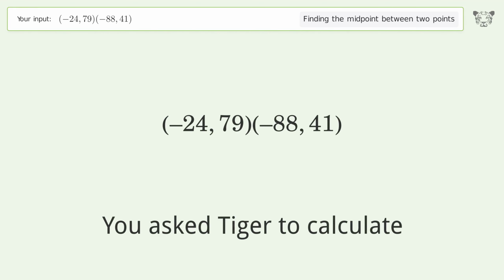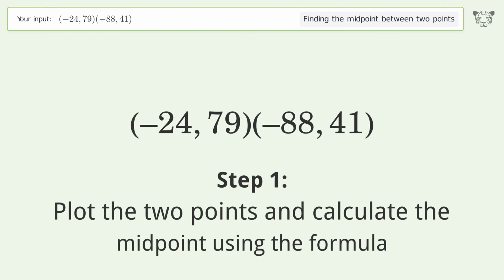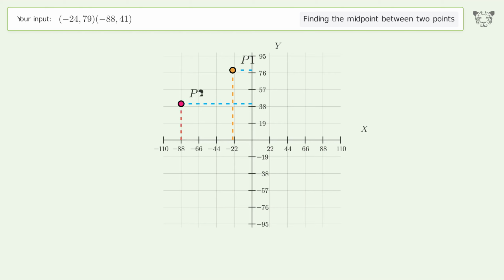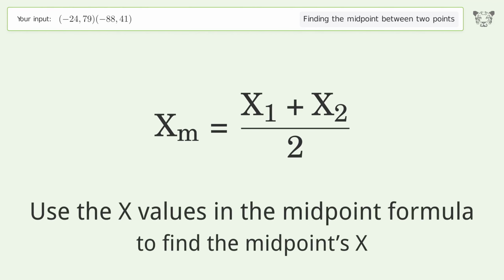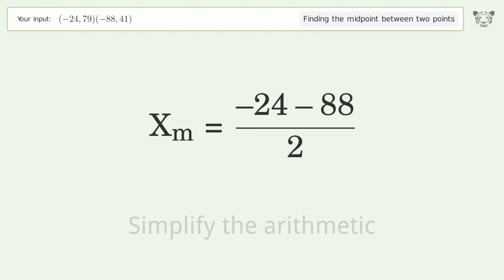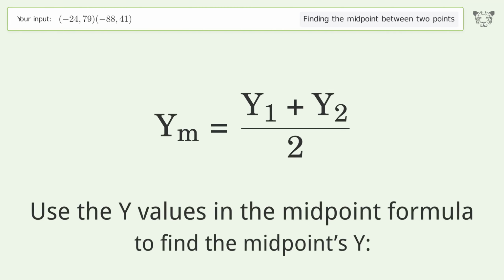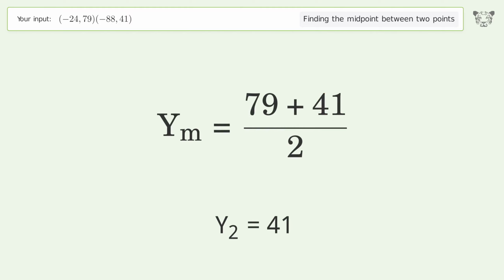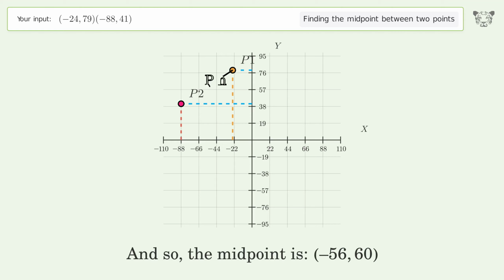Find the midpoint between two points p1 (-24,79) and p2 (-88,41): Step-by-Step Video Solution